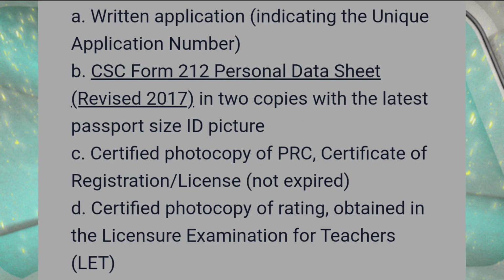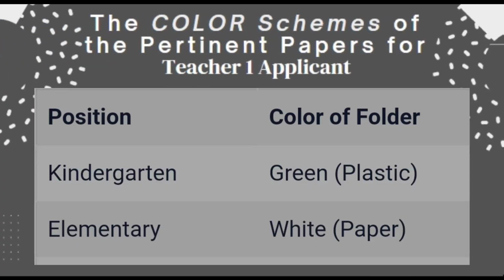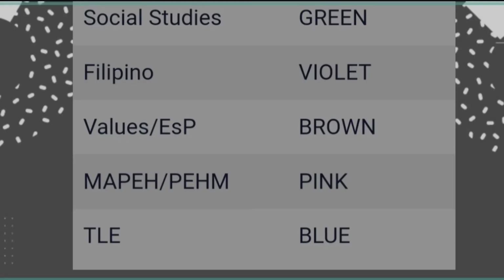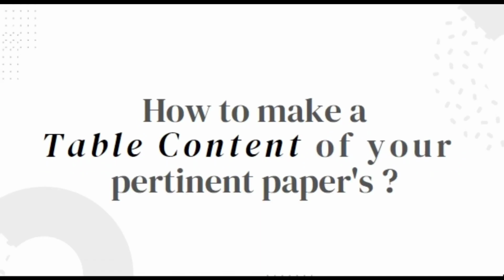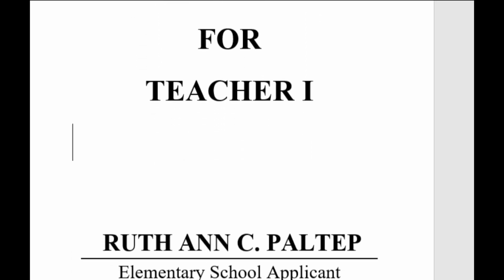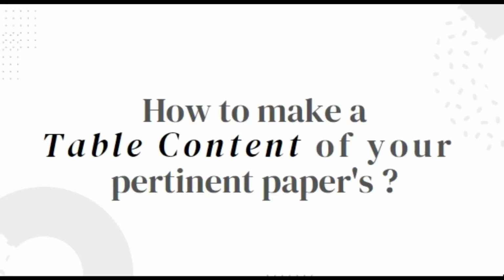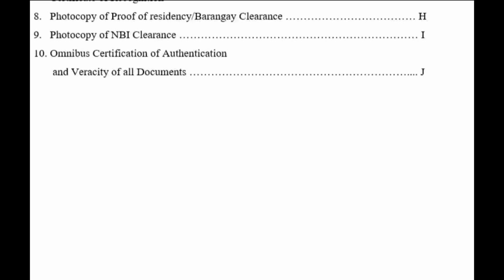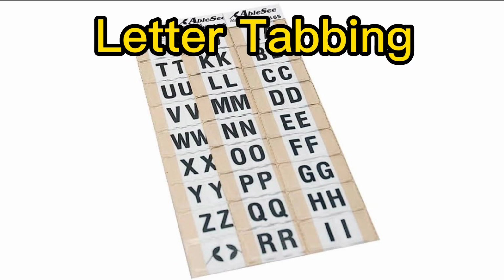DepEd Ranking Requirements for Teacher 1 Applicant 2022 teacherapplicant | RUTH ANNE VLOG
This video is about DepEd Ranking Requirements and the color schemes of the pertinent papers folders.

This video will answer the following questions:
♥️What are the deped requirements for Teacher 1 Applicant?
♥️What are the color schemes of the documentary papers?
♥️How to make a cover profile and a table of contents?

Please stand by for the separate videos of each Deped requirements.